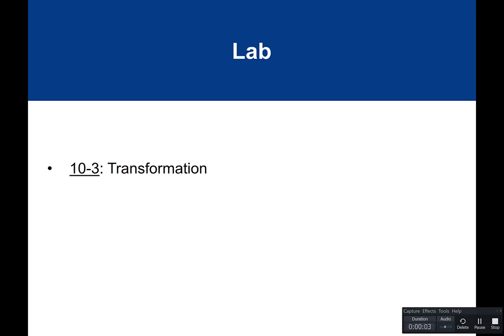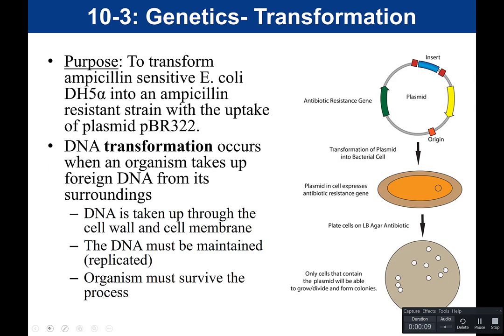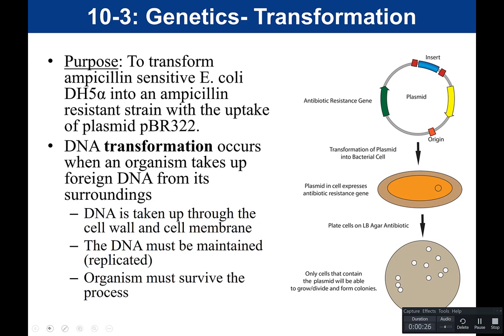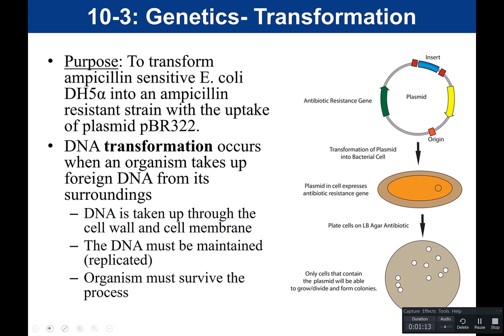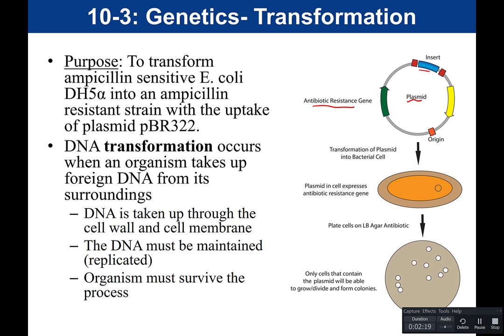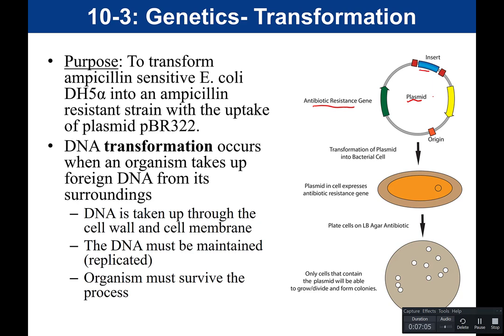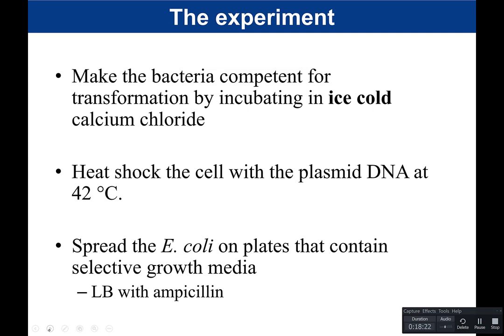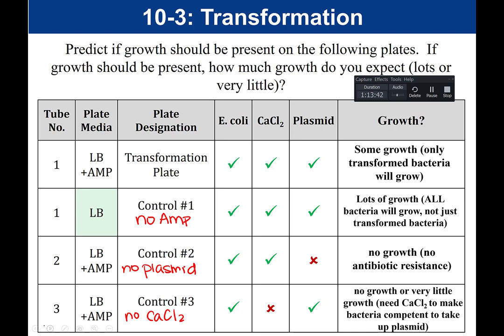Lab 10-3: Transformation Experiment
This video shows how to do a bacterial transformation with a plasmid for General Microbiology Lab (Bio 210L) at Orange Coast College (Costa Mesa, CA).